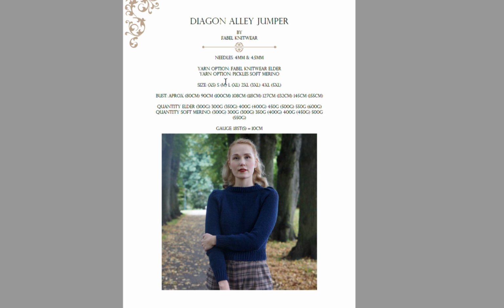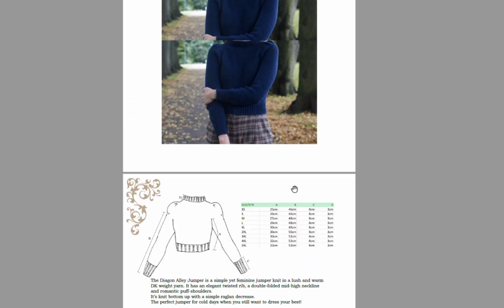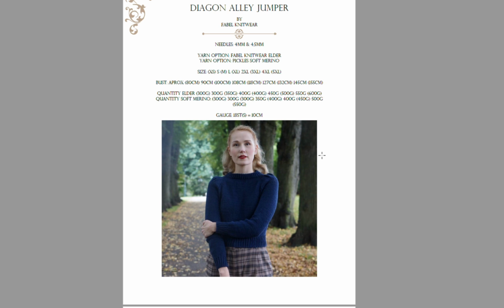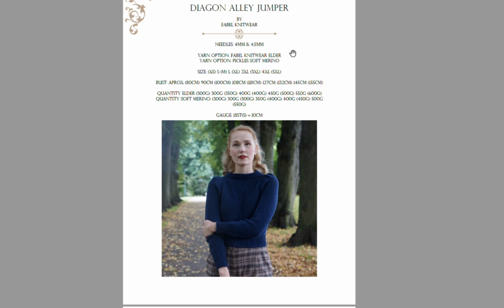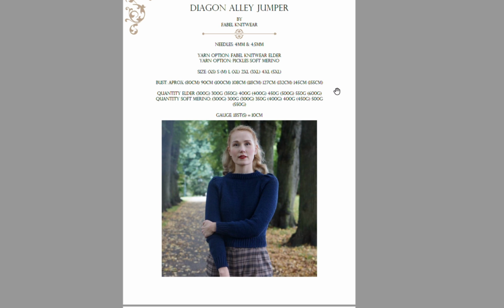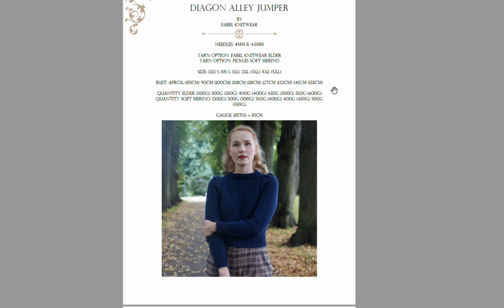A Beginners Guide to Reading a Knittingpattern.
Hello! Want to knit but feel overwhelmed when looking at knitting-pattern layouts? (What are all those numbers in brackets?!) I'll try to help!

I'll quickly run through what the information on the intro-page means.